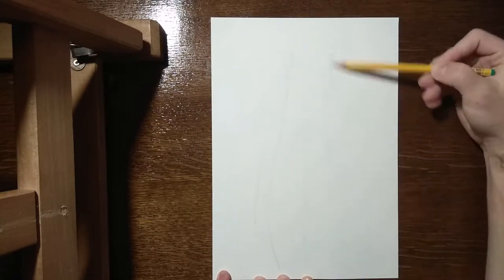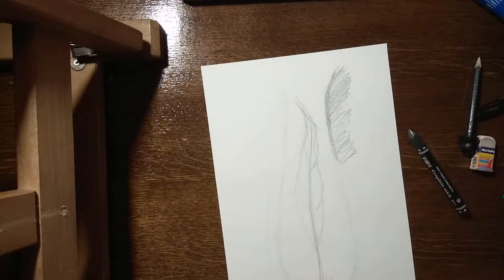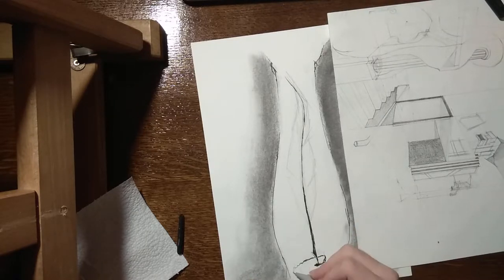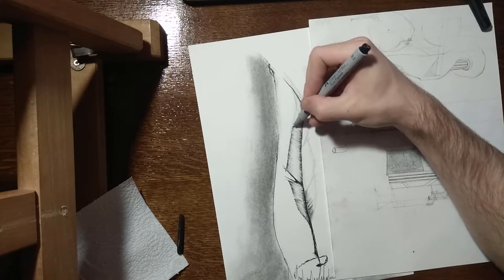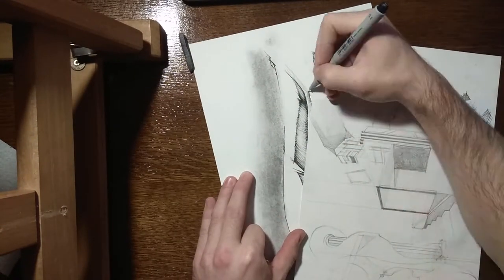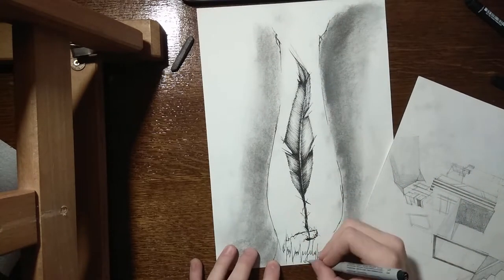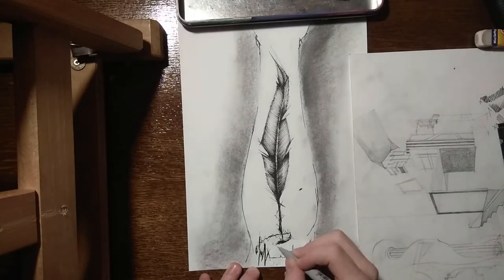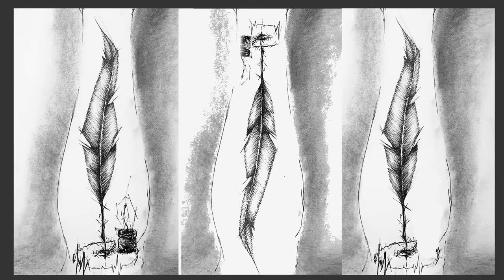(ENG) Designing a tattoo for a client - [ART] #001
In this video you can see my process of designing a tattoo, some tips and tricks with using ink liners and listen to me rambling the whole time :)